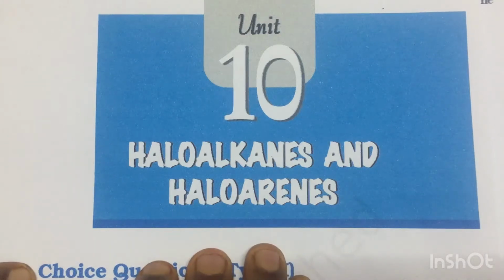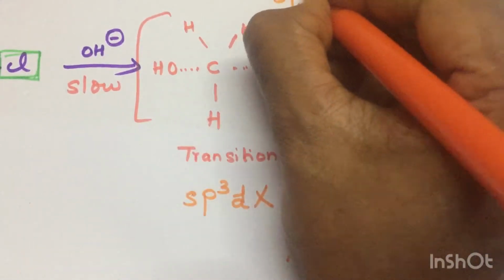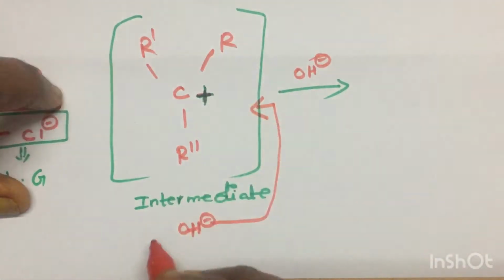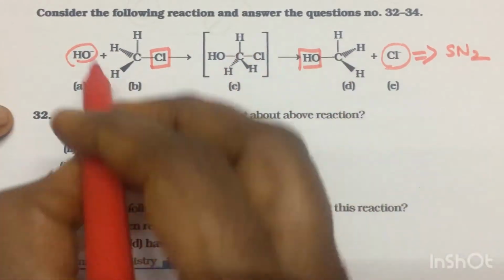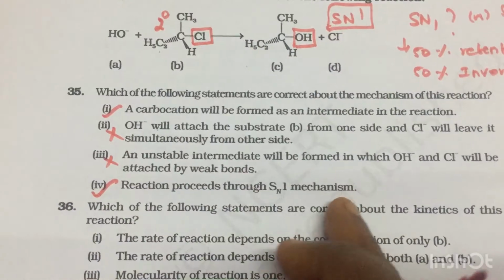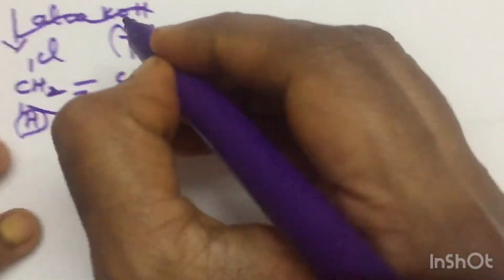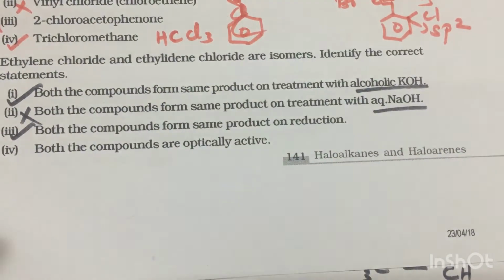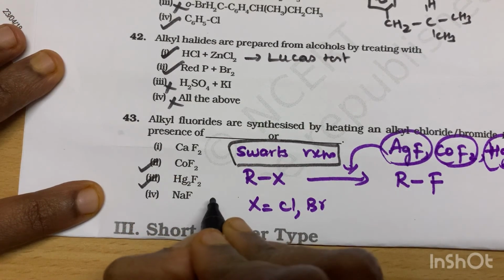Exemplar questions from Haloalkanes and Haloarenes- Part -3